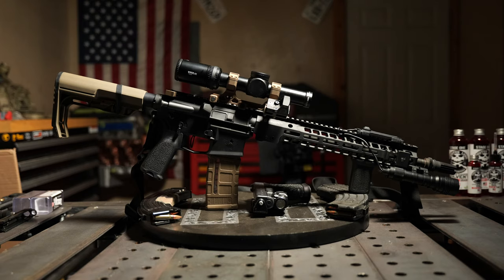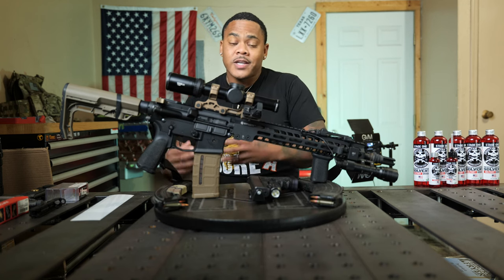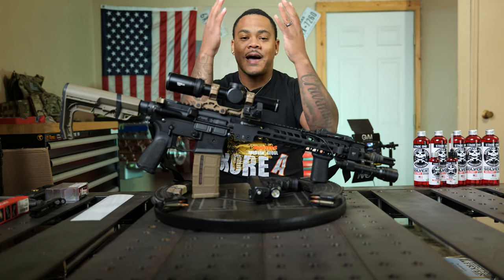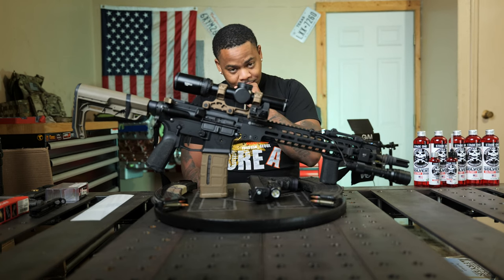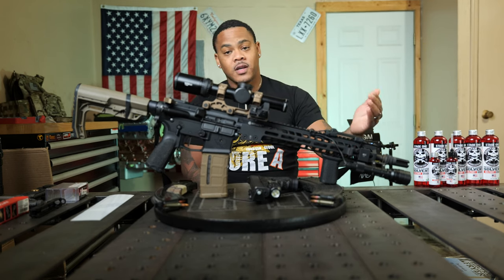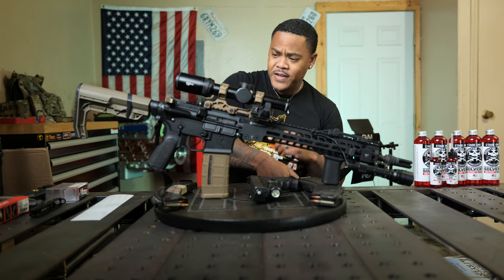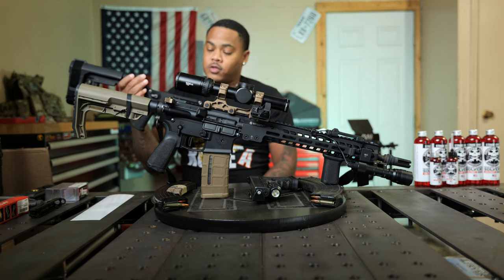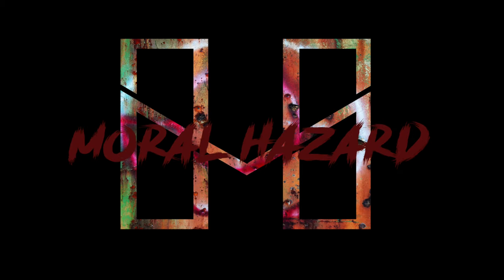RECCE Rifle? 14.5 AR15 (Must Have)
This video is to highlight what I believe is the best AR15 setup.